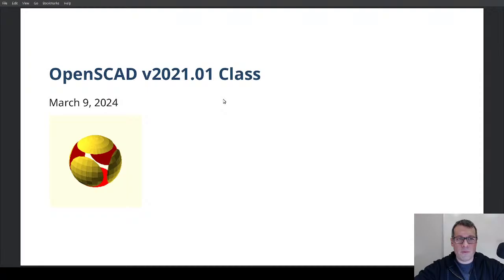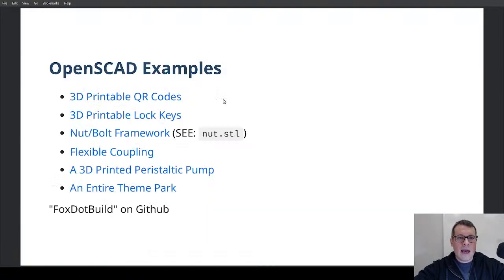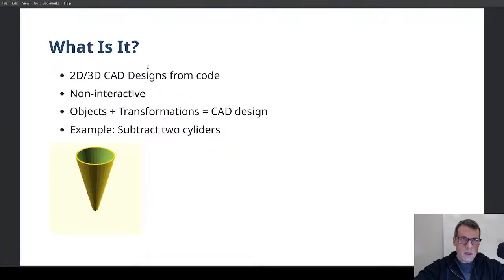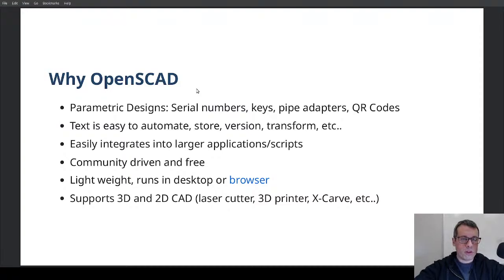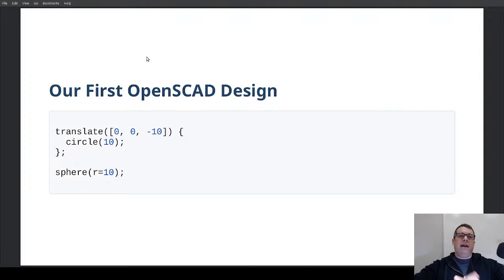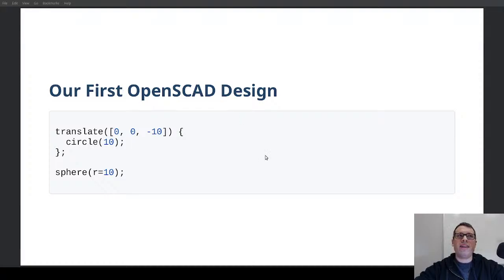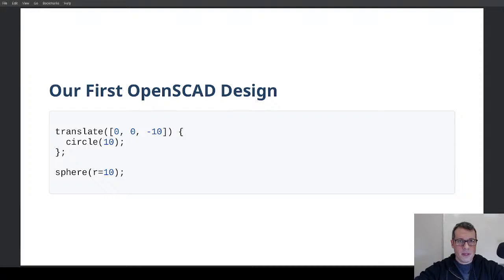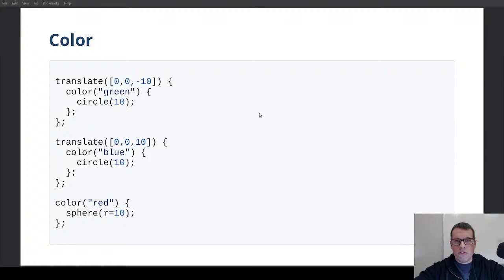OpenSCAD Class, Part I, Unedited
Learn how to use OpenSCAD on Fox.Build makerspace equipment.